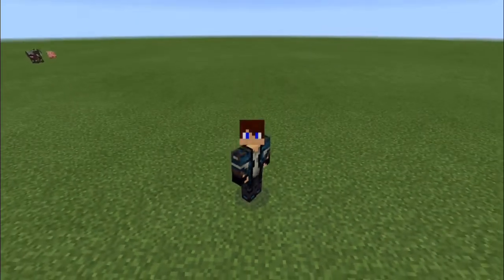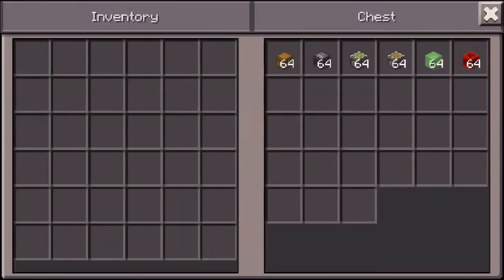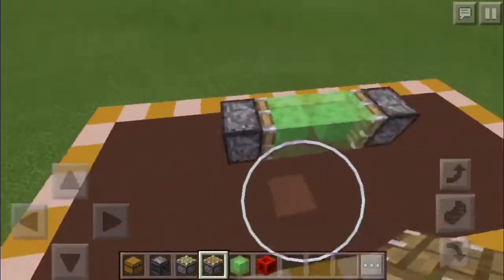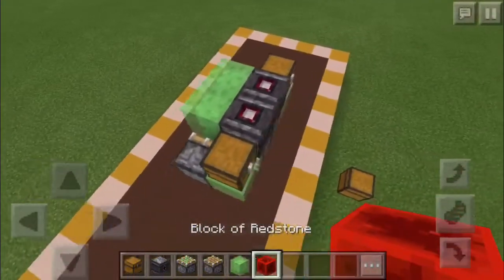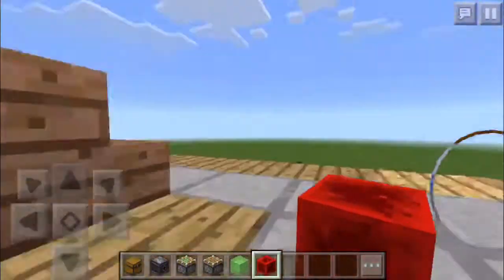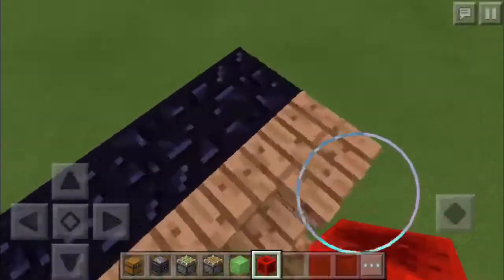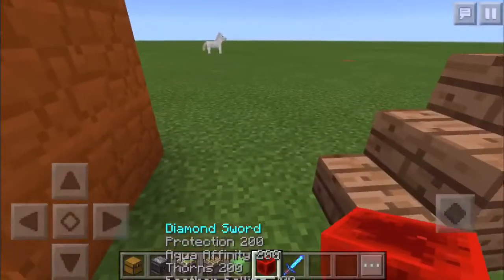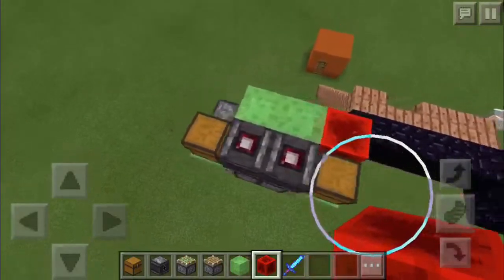MCPE|BEST TWO WAY FLYING MACHINE IN MINECRAFT! Redstone tutorial!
The best two way flying machine in Minecraft pocket edition works with all Minecraft versions! His channel is
Give him a sub please